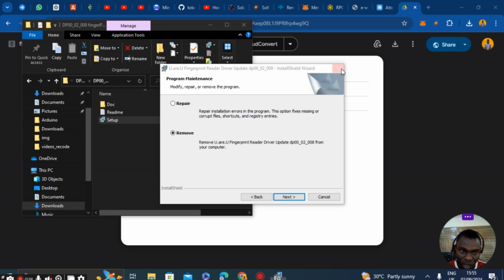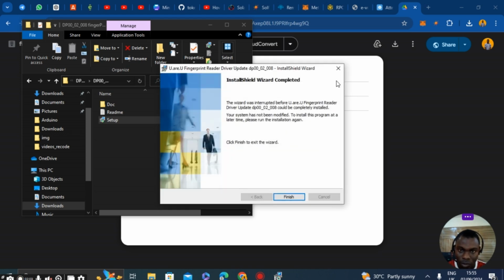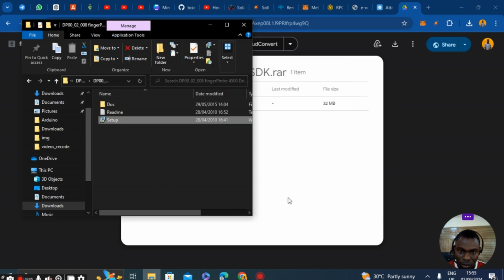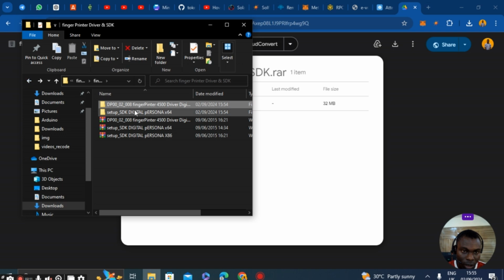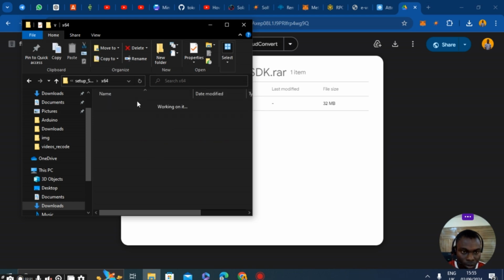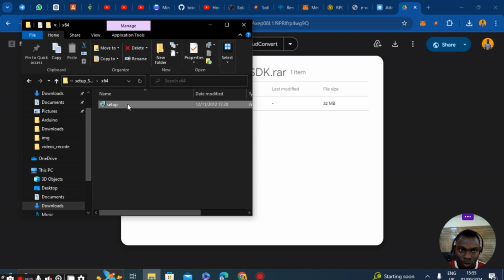Install Digital Persona 4500 Driver - The Easy Way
In this electrifying video, I’ll take you on a thrilling journey to effortlessly and freely install the Digital Persona 4500 driver! If you’re harnessing the power of the Digital Persona 4500 fingerprint scanner for secure access, this step-by-step guide is your ticket to getting it up and running without any costly software or tricky steps. Whether for personal or business use, this tutorial will make everything a breeze! 🚀 Chapters: 0:00 Introduction 0:30 What is the Digital Persona 4500?